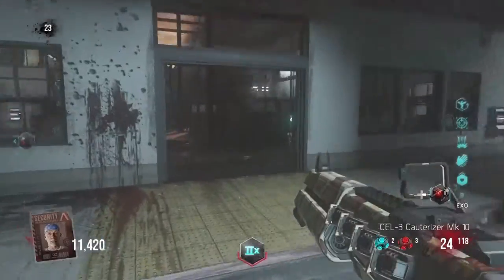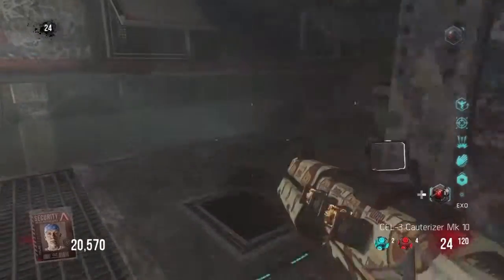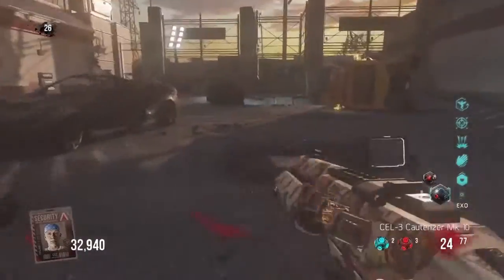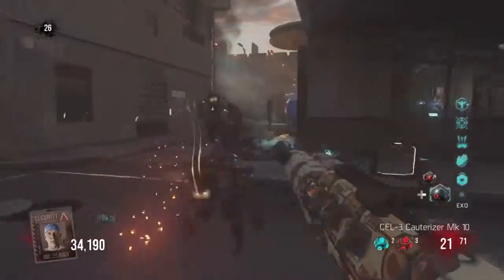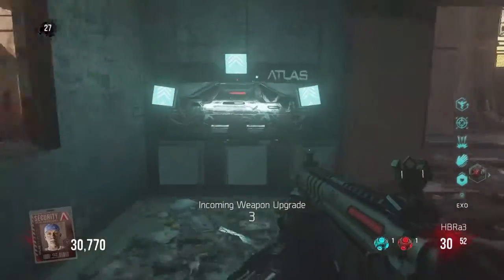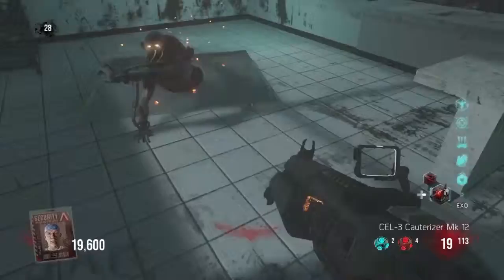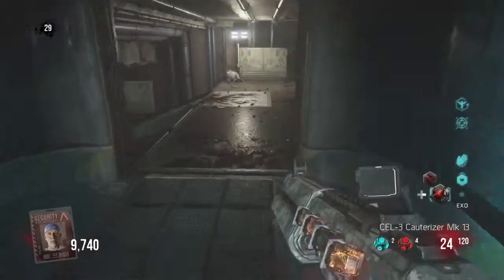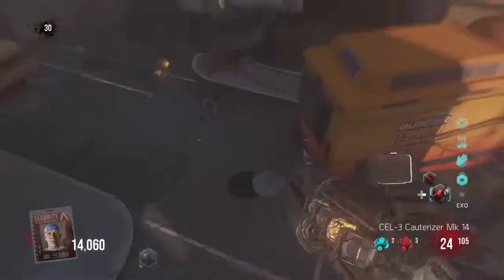ExoZombies Infected Part 3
Comment your ps4 username if you want a jam, or check out my facebook @